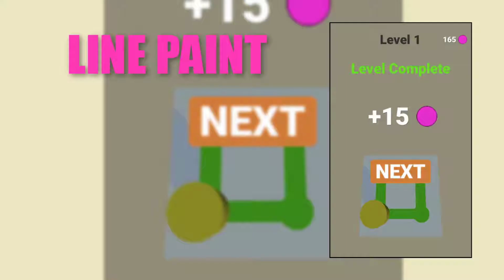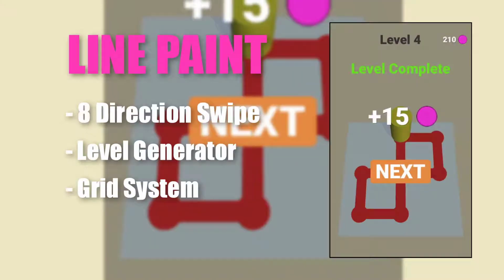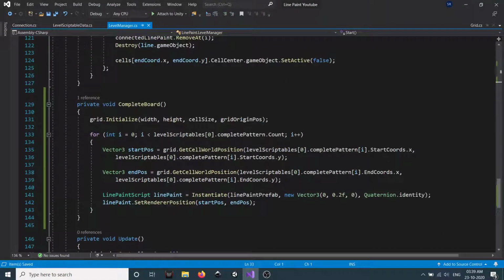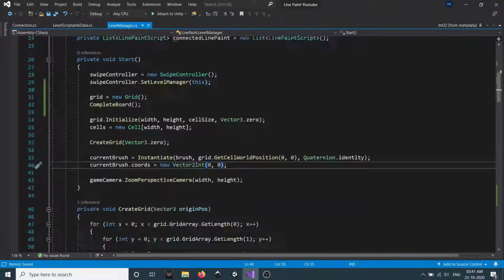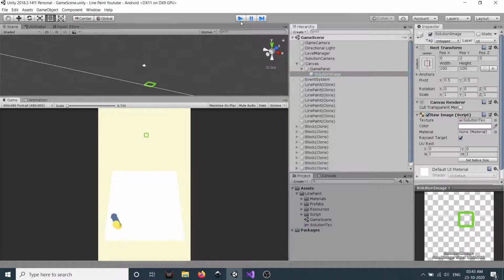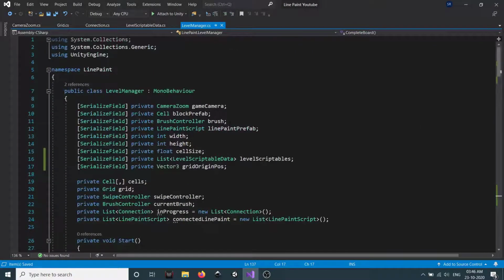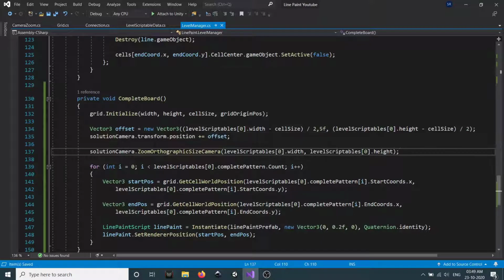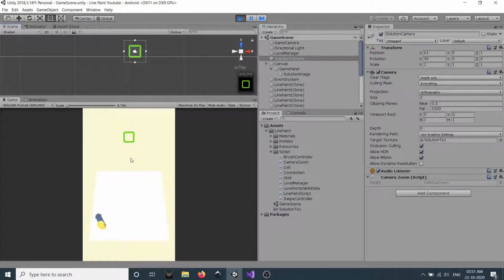Line Paint Part 7 - Creating Level Solution | Unity Puzzle Game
Line Paint is a puzzle game made in Unity Engine. Its a 3D colourful puzzle game where the player has to swipe to move the pencil and
make the pattern.
In this series, we will learn to create a 3D game in Unity Engine. By end of the series, you will have a complete game which you can publish
on PlayStore and AppStore.
Learning Topics:-
- 8 Directional Swipe Detector
- Grid Creation
- Level System
- Building Level from LevelData
- UI System
- Core gameplay logic